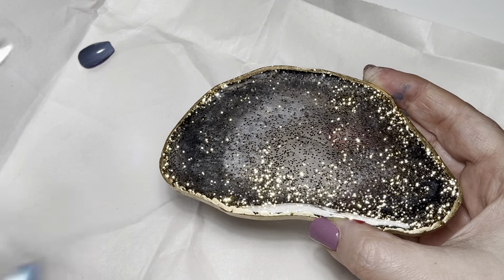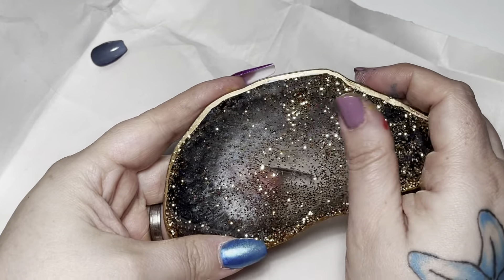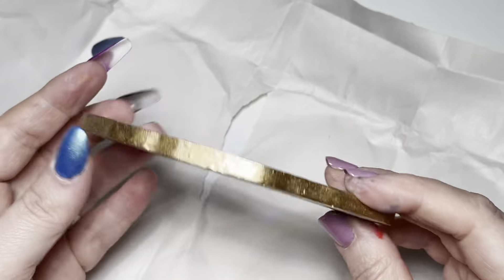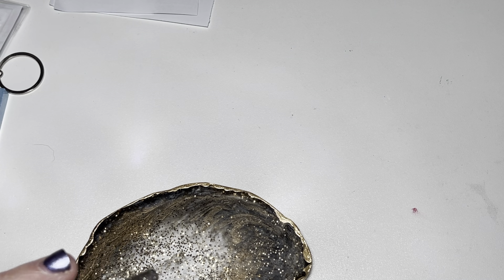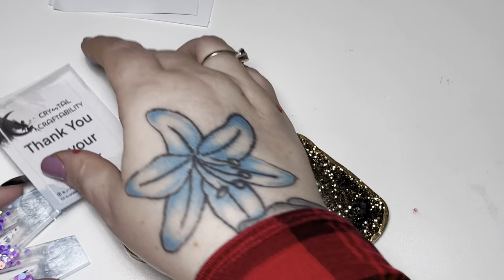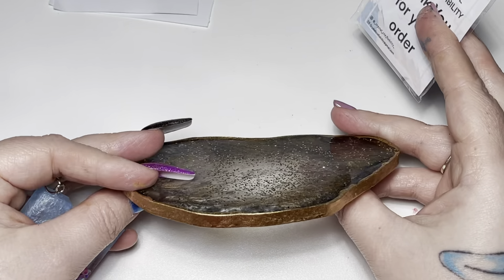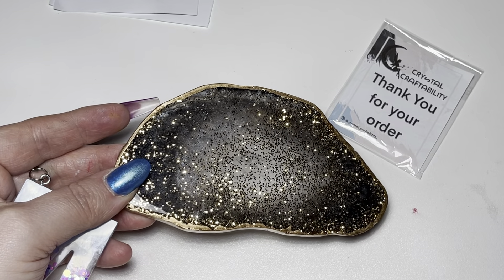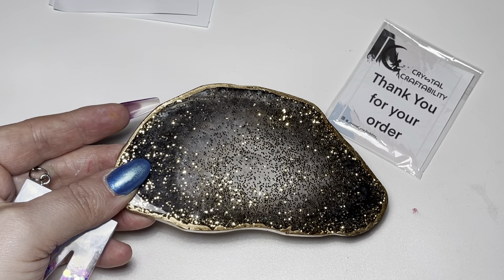Nail Mail - Beautiful new pallett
Products used in this video from Incandescent Shine
Incandescent-shine.com

Envy Nails - Nail Files